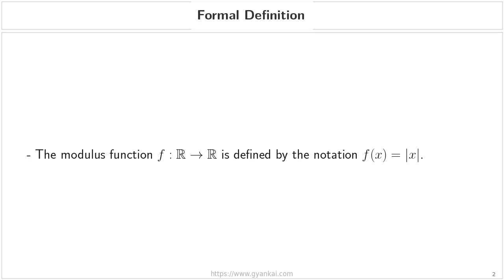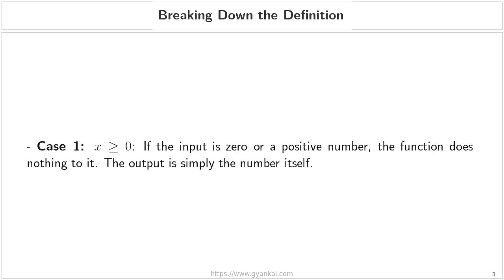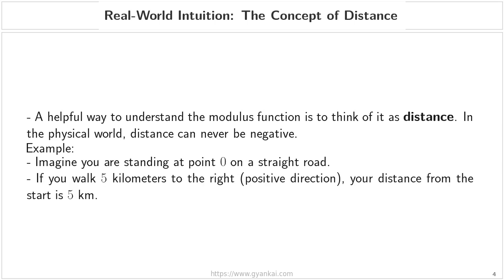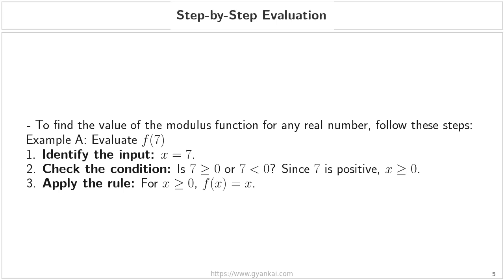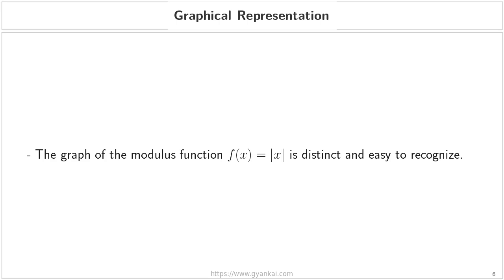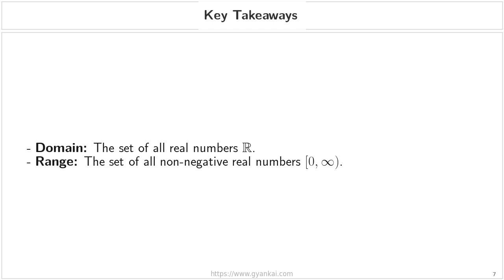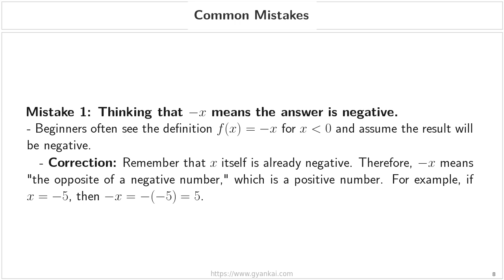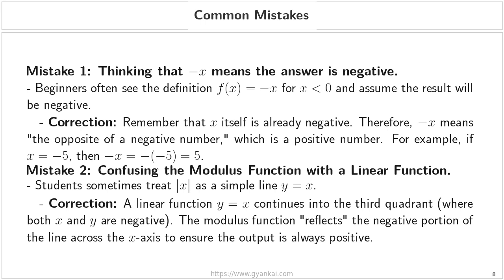The Modulus Function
Master the "Modulus Function" in this comprehensive Class 11 Mathematics tutorial based on the NCERT curriculum. This video simplifies complex concepts by breaking down the formal definition and providing real-world intuition through the concept of distance. You will learn step-by-step evaluation techniques, explore graphical representations, and identify common mistakes to avoid during exams. Whether you are preparing for school tests or competitive exams, this tutorial provides a clear, structured approach to understanding how modulus functions work in practice.